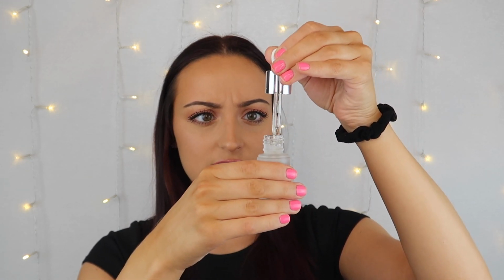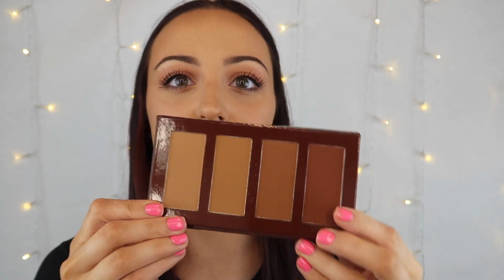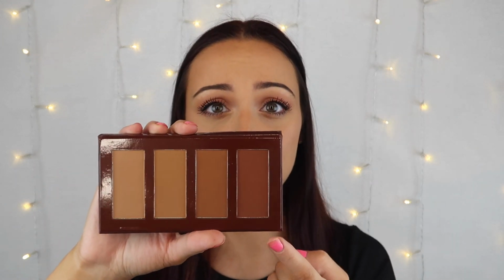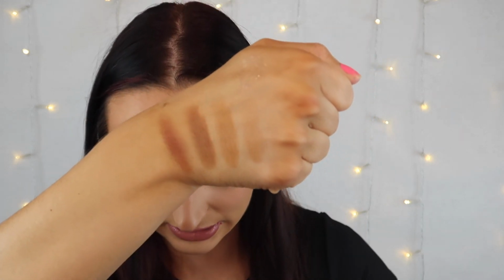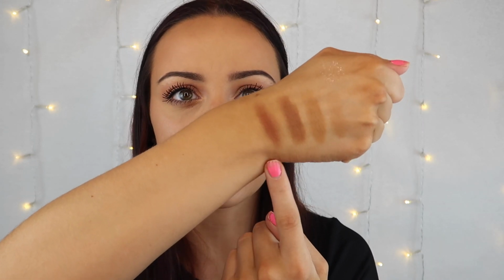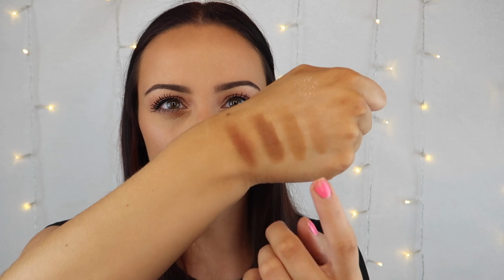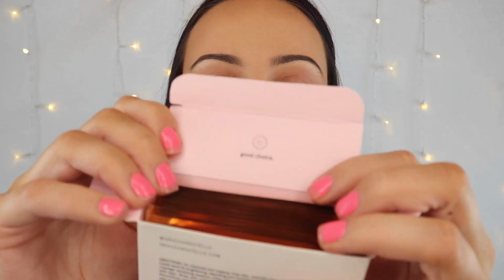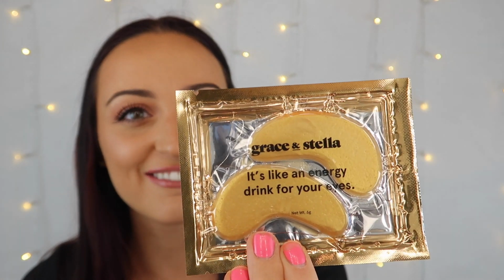JULY 2020 BOXYCHARM UNBOXING AND FIRST IMPRESSIONS! IS BOXYCHARM WORTH IT?!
Hey loves! In today's video, I did an unboxing and first impression of the July 2020 boxycharm box! This was such a fun video to film, and such a cool concept for a subscription! It's like a gym membership BUT BETTER!

Join my makeup/fashion loving family, there's enough room for you all!

PRODUCTS MENTIONED:

$135

$25 (shade Pink)

$30

$21

$20